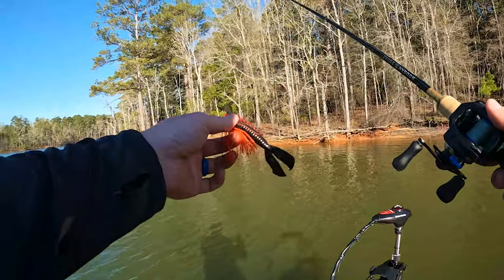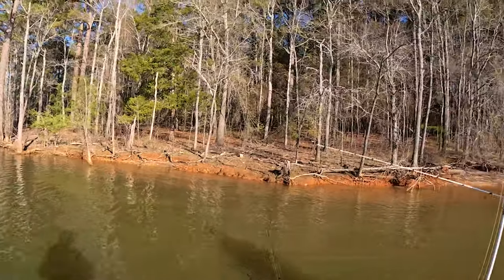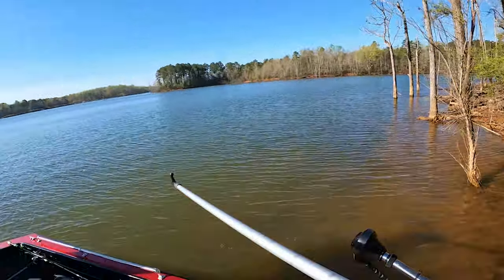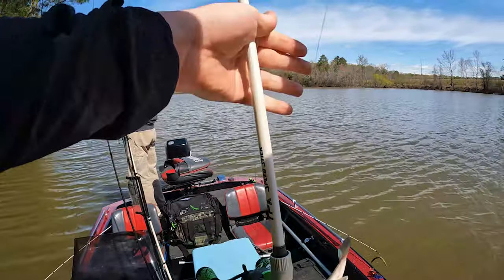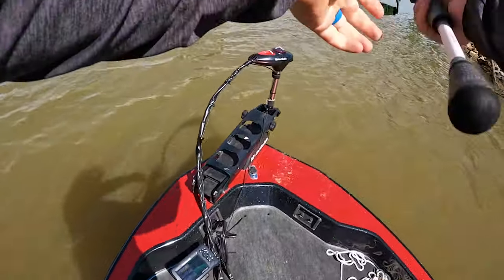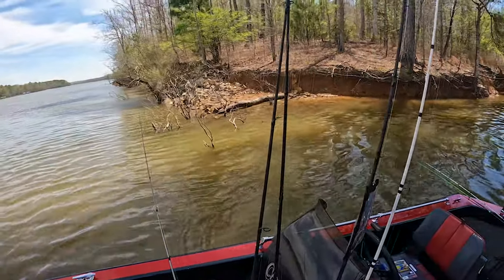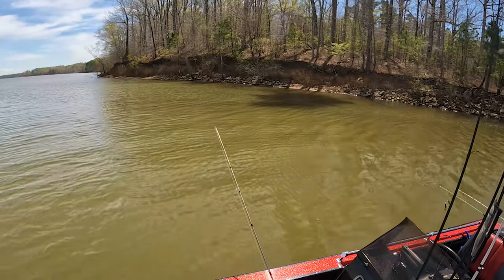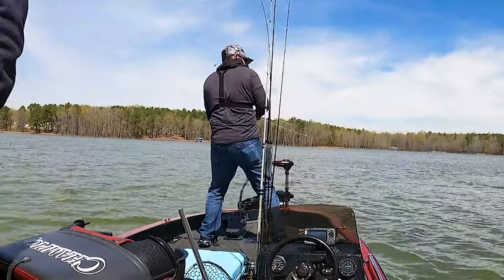Bass Fishing MLF Trophy Lake KERR LAKE, NC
GNRF- At the end of our North Carolina Bass Fishing trip, we were supposed to fish Kerr Lake for two days! Due to storms we were only able to fish it for one day though.  On this day we were so excited to be fishing a place where they hold MLF tournaments!  There are big bass in those waters and we were excited to take a shot at catching big bass! The water temperatures were much lower than Falls Lake which was only 1 hour away.  It rained hard the night before which probably lowered the water temperature and stirred up the water and made Bass Fishing in stained water tough.   The bass were hard to find but in the last hour I figured out where they were and what they wanted! The Mepps Aglia #4 inline spinner!

As always thank you for the support and keep GRIPN N RIPN FISHN!